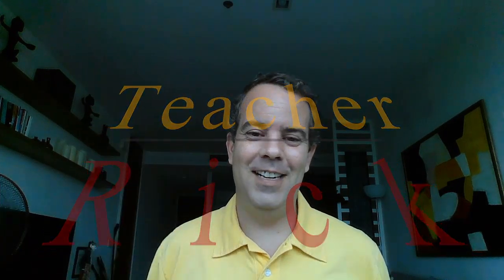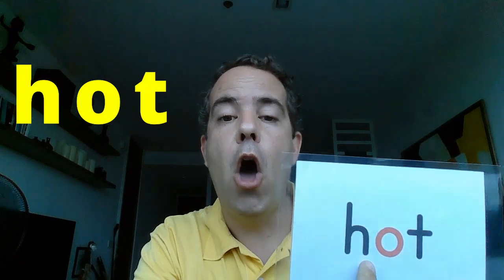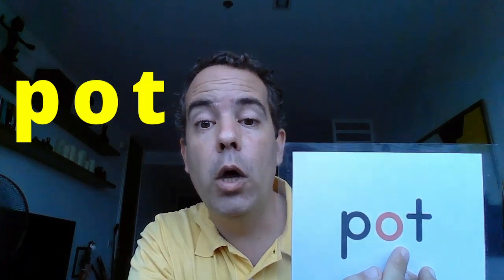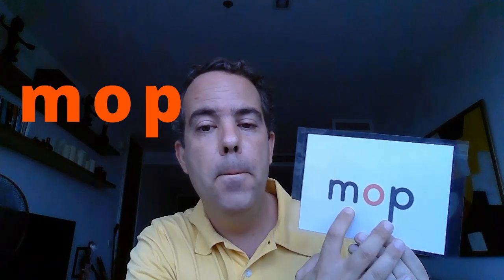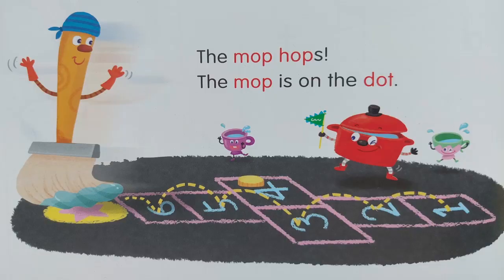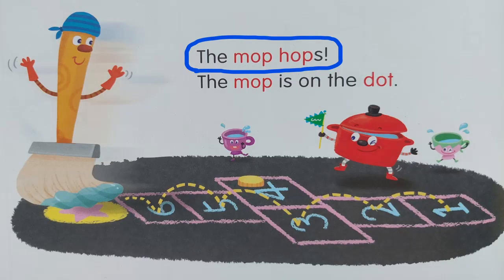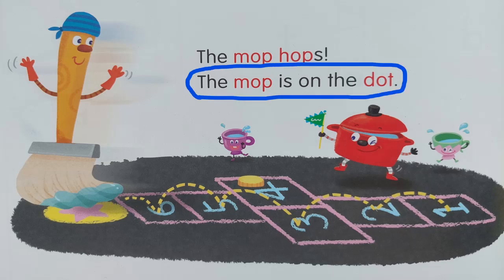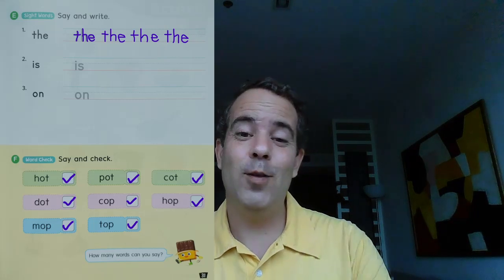G1 PH64 vdo 033 Unit 6